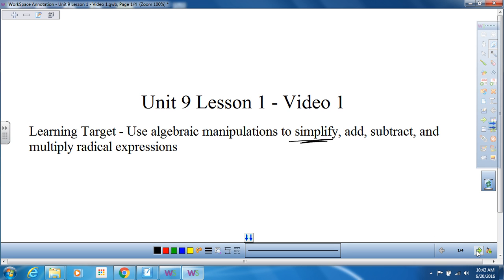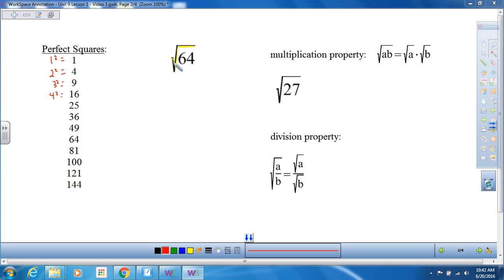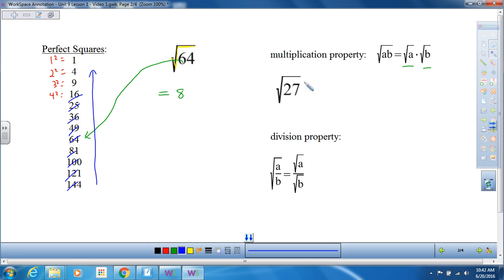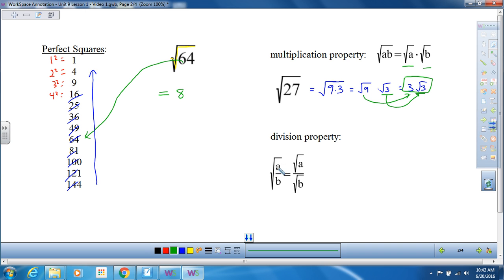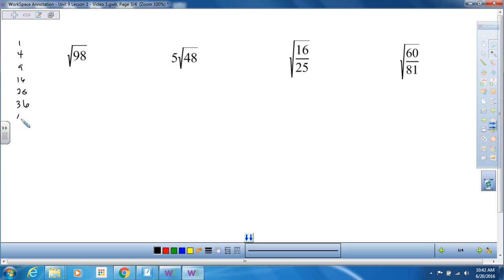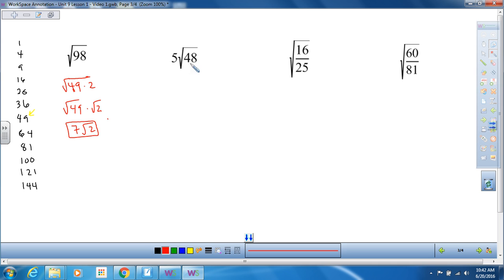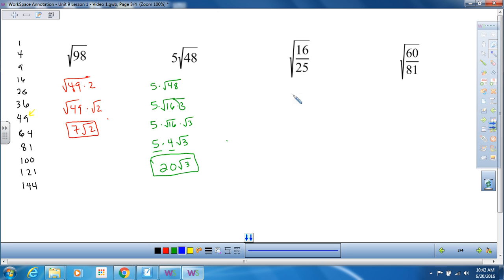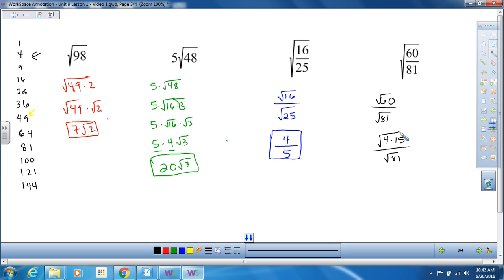Mrs. Cecil's Unit 9 Lesson 1 Video 1